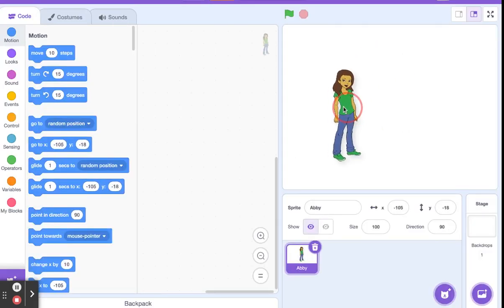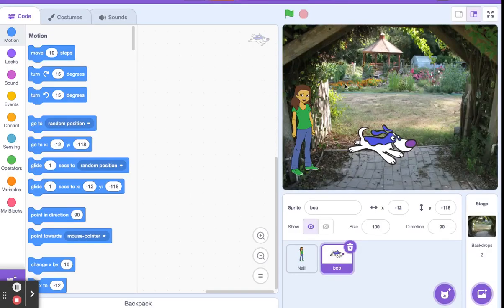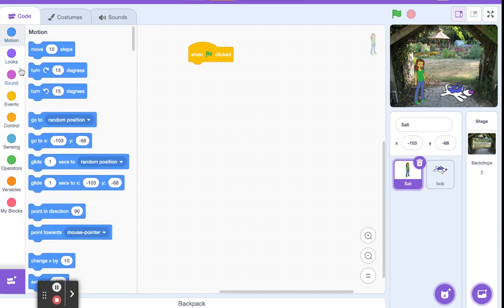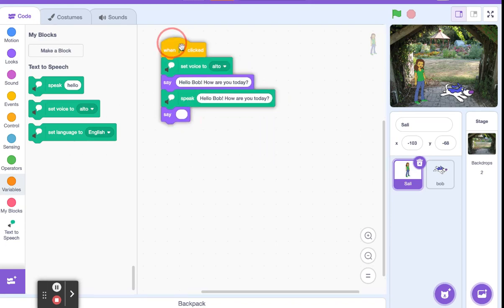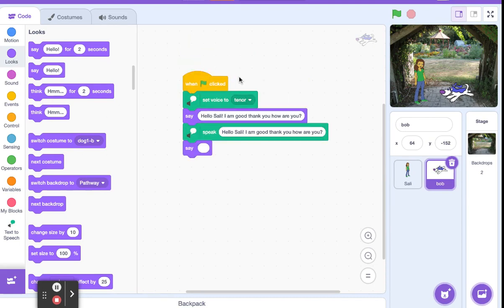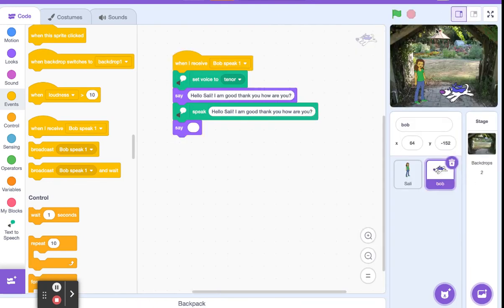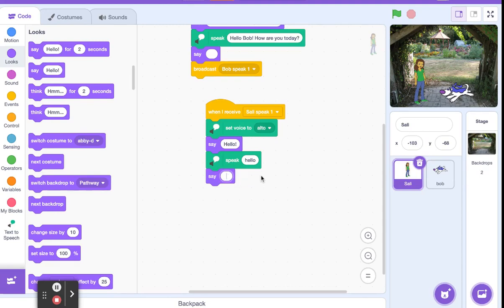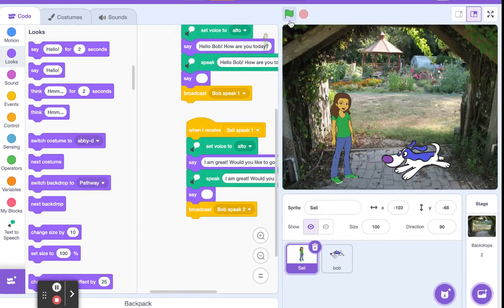Scratch tutorial-1-How to code in scratch/create a dialogue between characters/text2speech/broadcast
This is the first video of a series created to help you learn how to code using scratch. This series of videos will teach you how to create an animated video, digital storytelling, starting from basic scratch skills developing to the complex ones. This video is created to help scratch beginners to learn how to code. In this video, you will learn how to add sprites, backdrop, text to speech and sounds. You will also learn how to change the character position, direction, name sprites and backdrops. Follow us on mastermathematicswithus on Instagram and TikTok to learn some STEM skills.